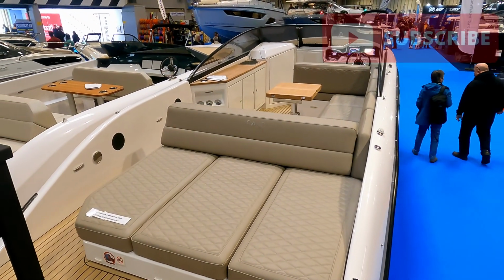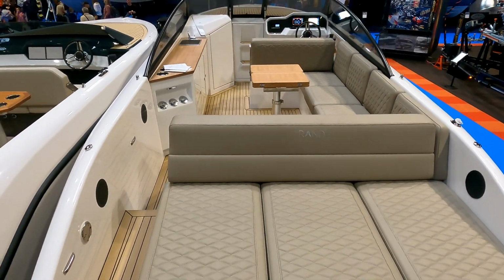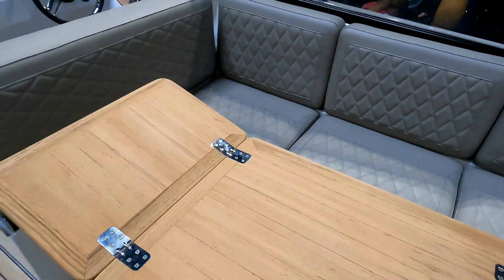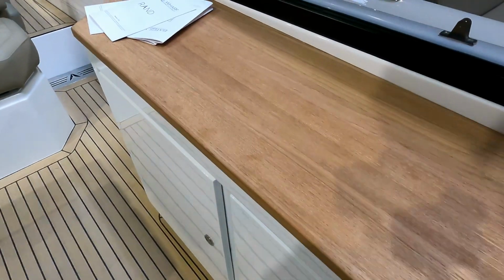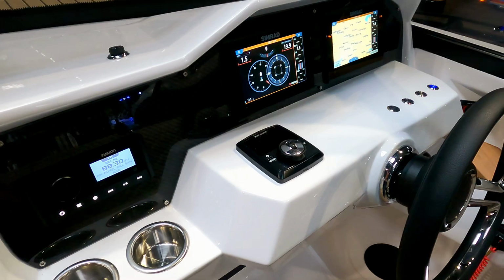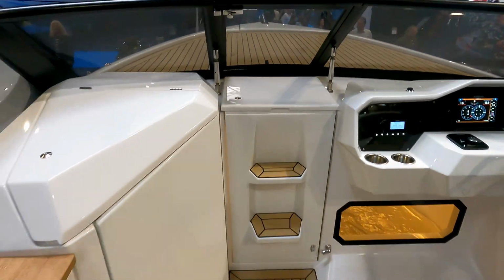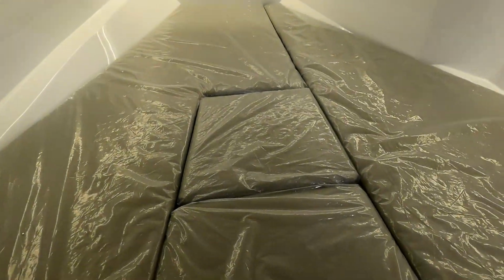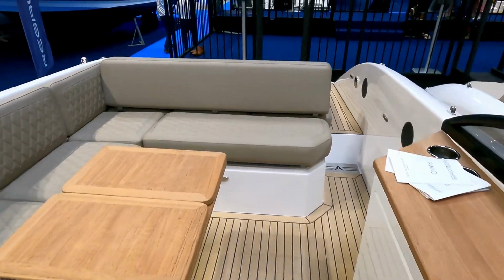Full Boat Tour - Rand Leisure 28 - £215,000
This is one really stylish boat, with a multitude of uses and possible specification options. So impressed with the build quality. The distinguished Scandinavian design of the RAND Leisure brings a new kind of day-cruiser to the market. The minimalistic approach and the graceful, yet simple lines define what luxury at the sea is really about.

CHERTSEY (HEAD OFFICE)
Bridge Wharf
Chertsey
Surrey
KT16 8LG
W3W///swing.clock.causes

Specification:-
Length: 26.21 ft / 7.99m
Beam: 2.55 meter
@Length Overall: 7.99 meter
Number of Engines: 1
Engine Make: Mercruiser
Engine Model: 6.2L B3
Fuel Type: unleaded
Total Power: 350 hp